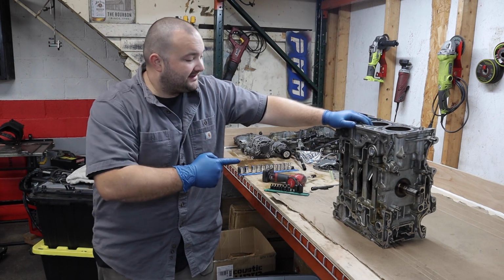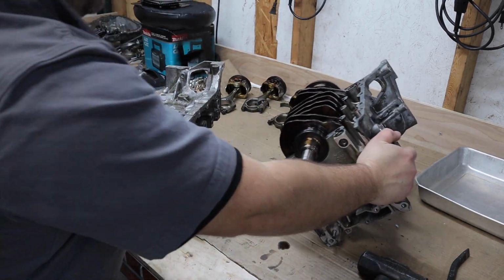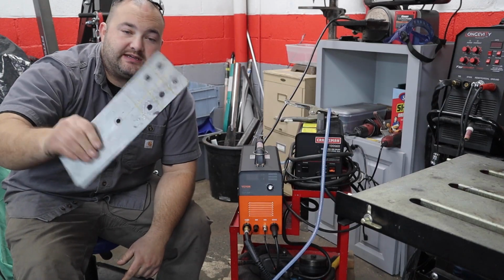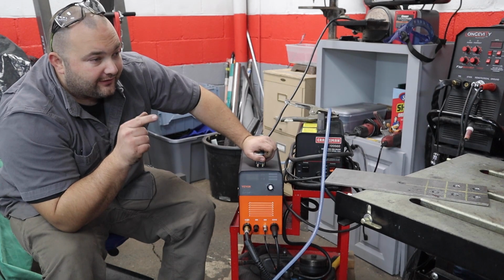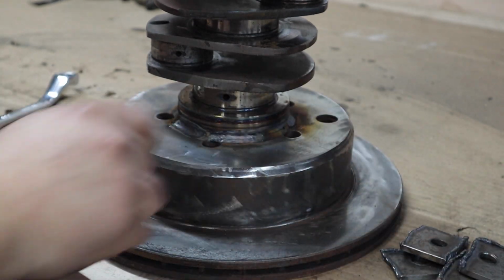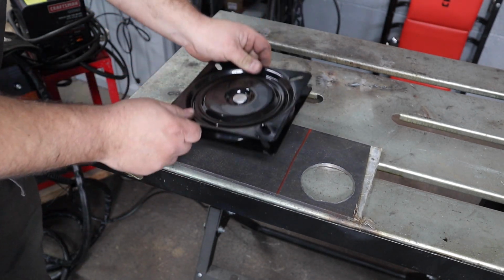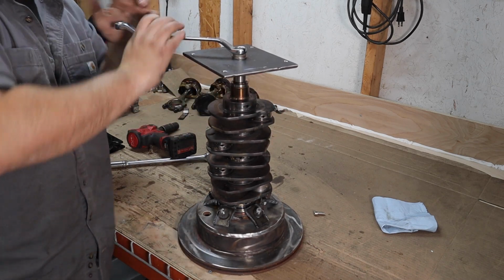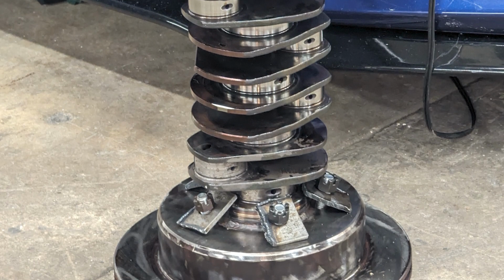Making a subaru crankshaft actually useful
Apparently blown up FA20 engines a literally worthless and it pained me to scrap the entire shortblock, so I decided to at least make the crankshaft useful for once in its life 😆
Plasma cutter
Stool cushion
Stool bearing
PMM stores:

Tools that you NEED
►Life changing articulating borescope
►Fantastic head lamp
►POWER PROBE
►OBD2 (VERY POWERFUL) scanner